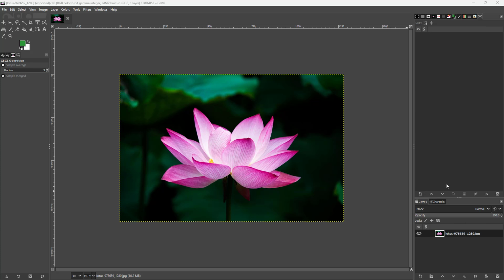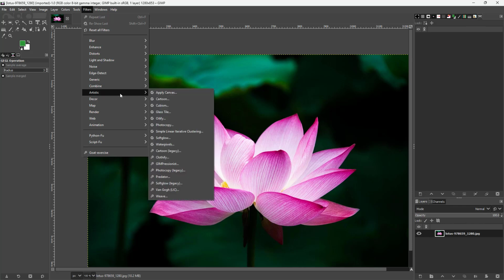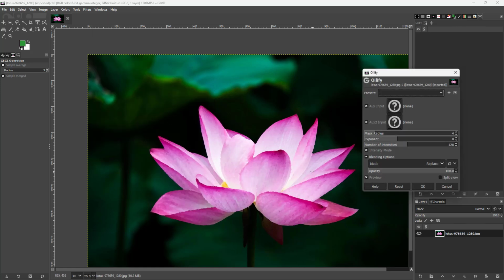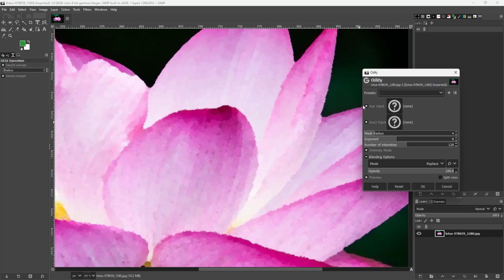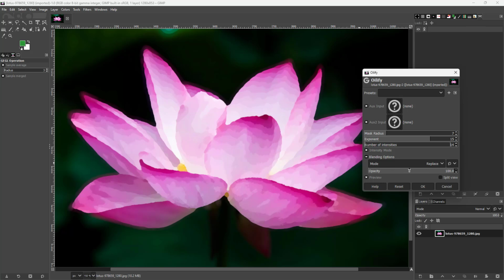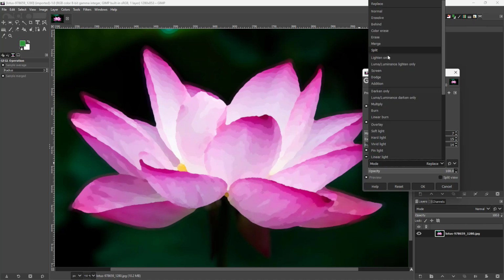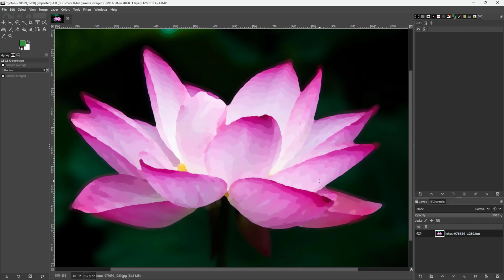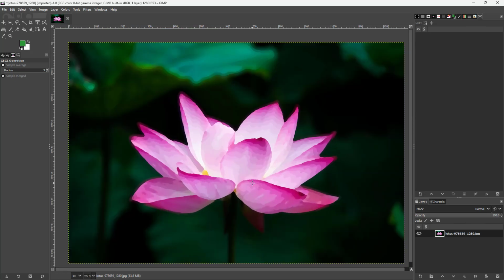GIMP - Lesson 175 - Oilify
In this tutorial, we will be discussing about Oilify in GIMP